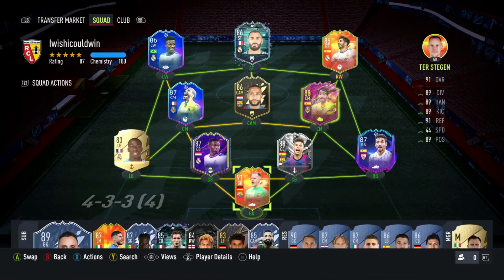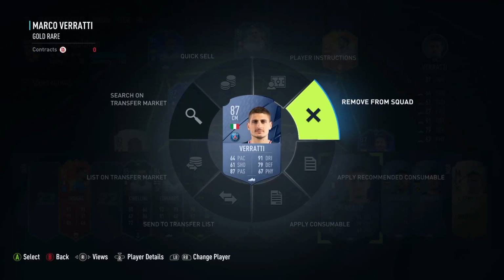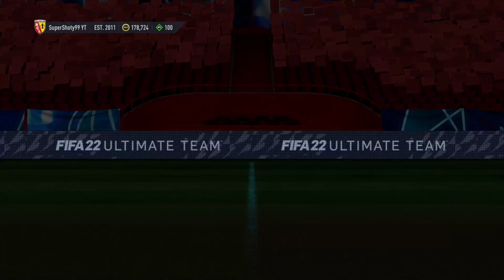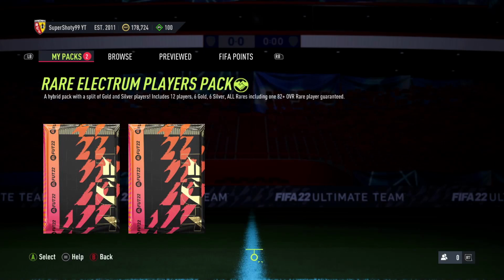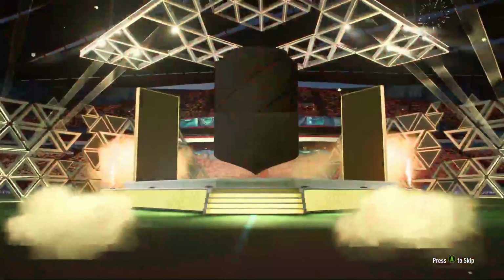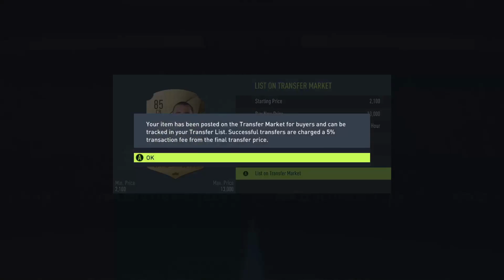BASE OR MID ICON PACK!!!!! SBC FIFA 22